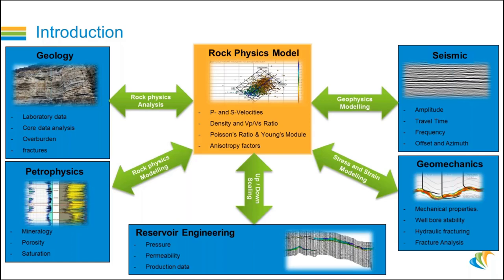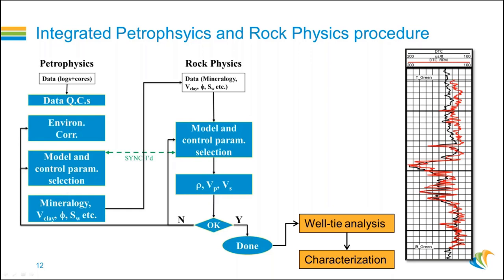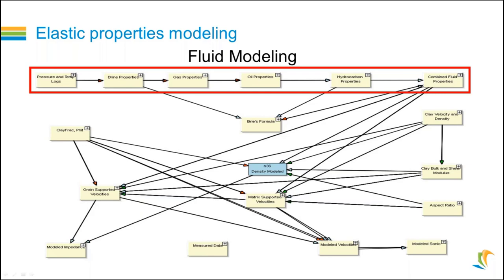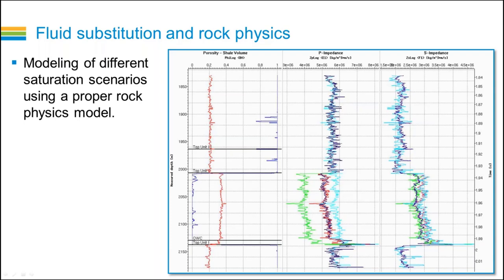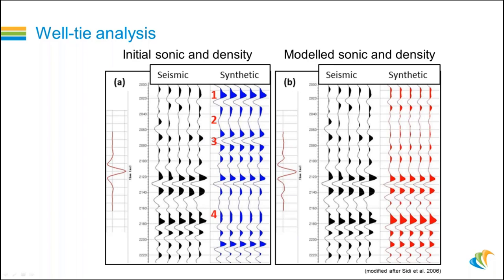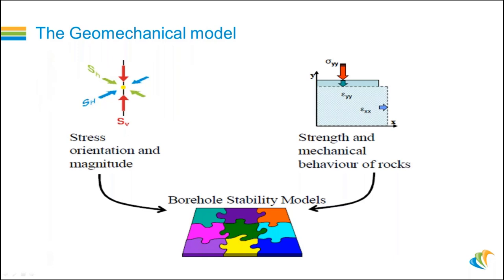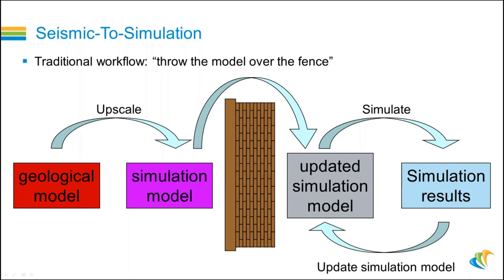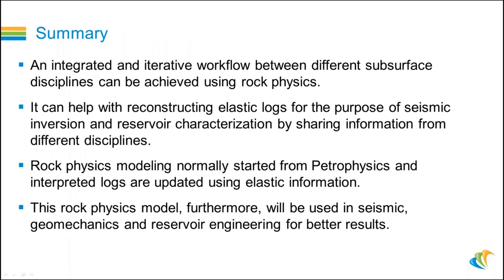Rock Physics Integration: from Petrophysics to Simulation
CGG GeoSoftware's expert Rock Physicist and Product Development Manager Dr. M. Reza Saberi covers a variety of rock physics applications and real data examples in different subsurface disciplines such as Petrophysics, Geophysics, Geomechanics and Reservoir Engineering.